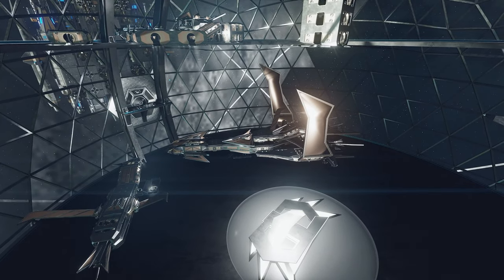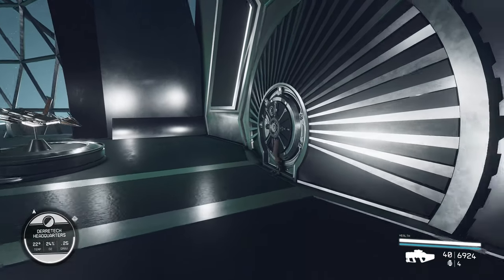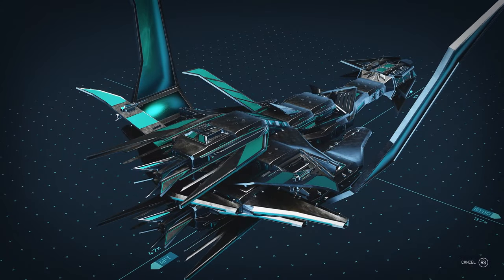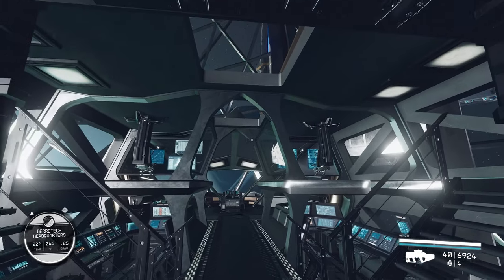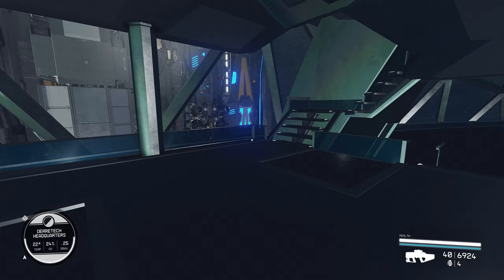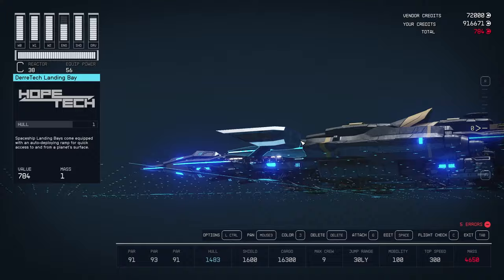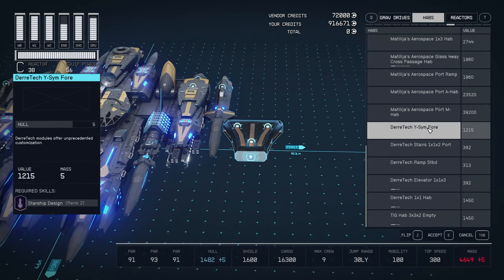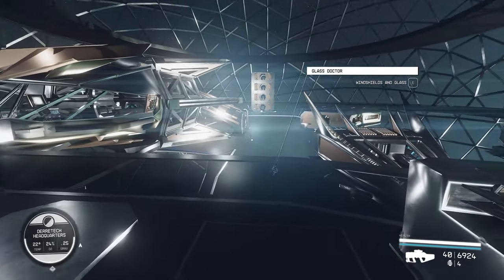DERRETECH New Update Has Ship Interior Elevators & a Showroom - STARFIELD Creation Kit Mods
DerreTech's latest update comes with many new parts, a brand new headquarters orbiting Arcturus III, elevators for your ship and many more parts.

00:00 Overview
00:43 Location
02:08 Headquarters
04:07 Model Ship 1
05:49 Ship Elevator
07:56 Model Ship 2
09:15 Exclusivity
09:58 Ship Vendors
11:06 New Parts